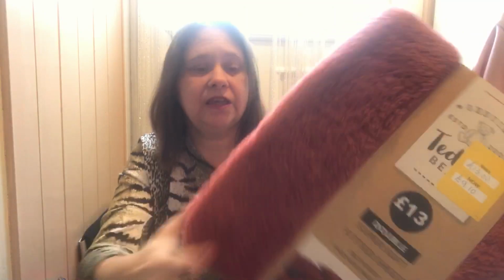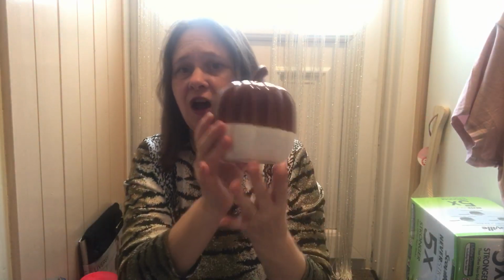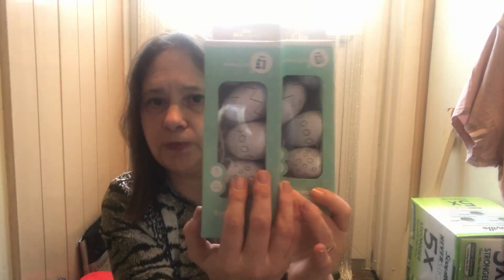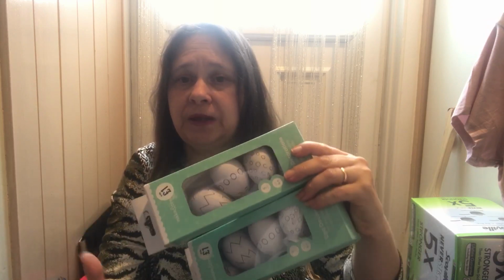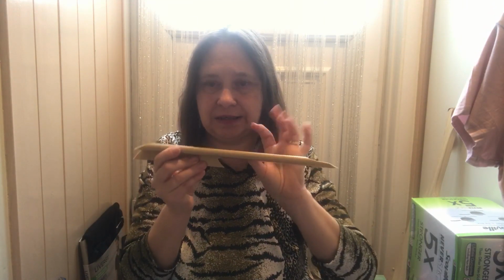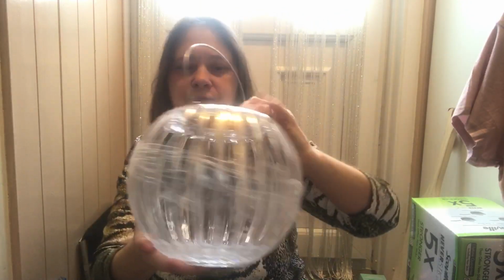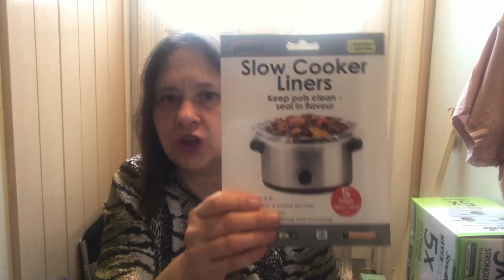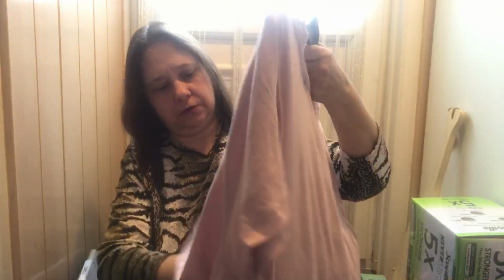Mixed Haul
Mixed haul. Sorry for glare off of window.